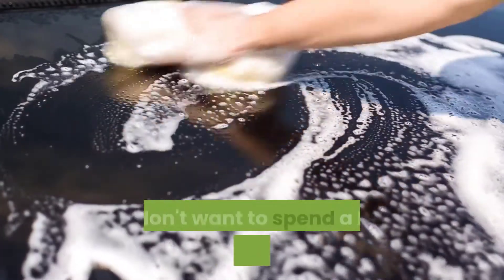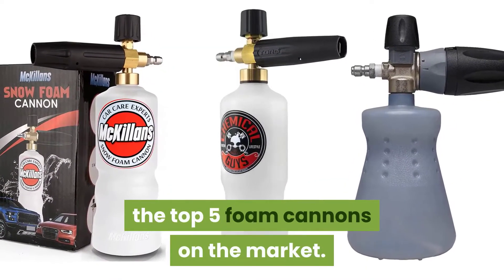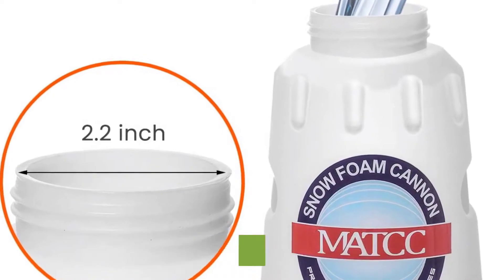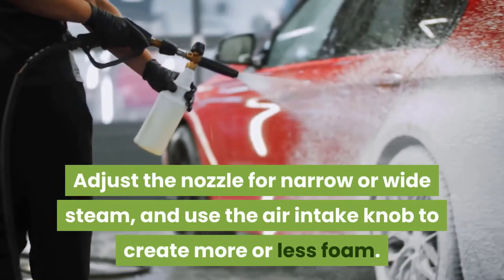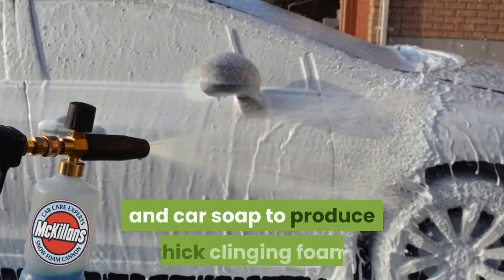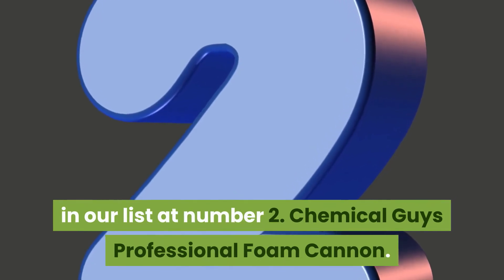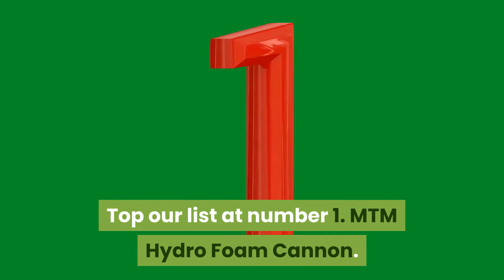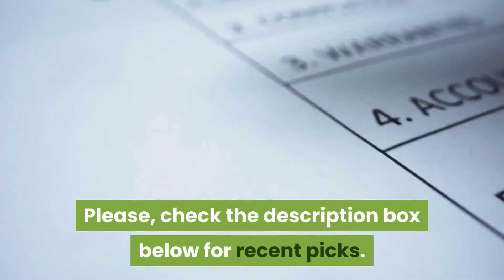Top 5 Best Foam Cannons for Car Washing in 2021